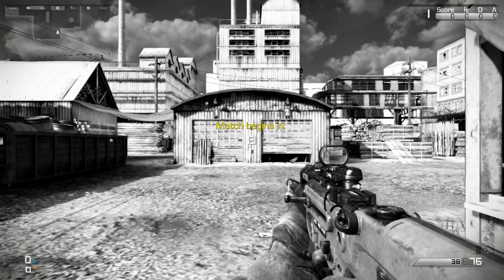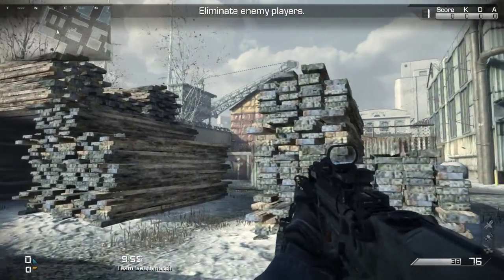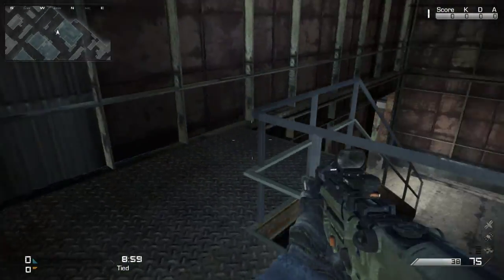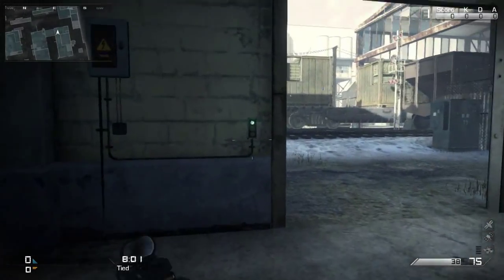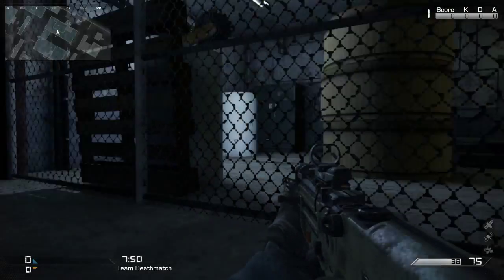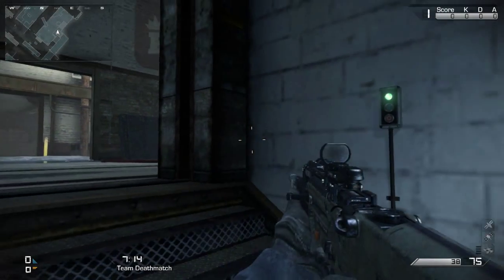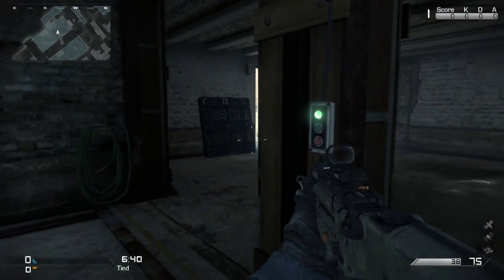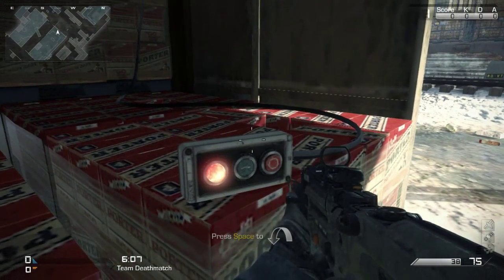Call Of Duty Ghosts Multiplayer Dynamic Map Guide Freight Interactive Objects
A full Guide on all Interactive objects on the Map Freight. Moving items, Unique care packages and certain map actions.